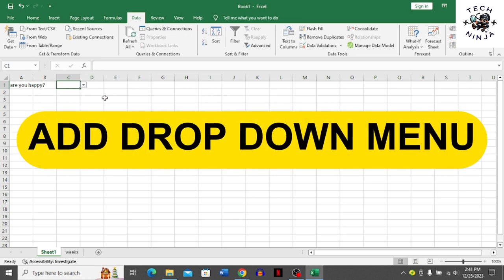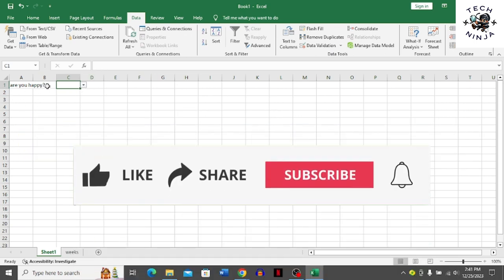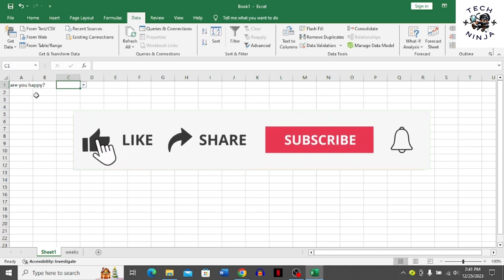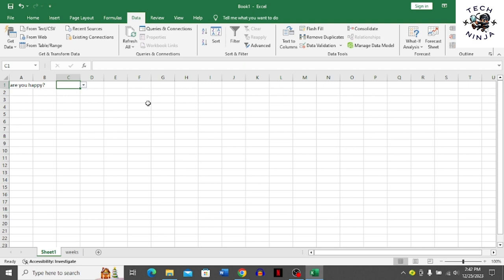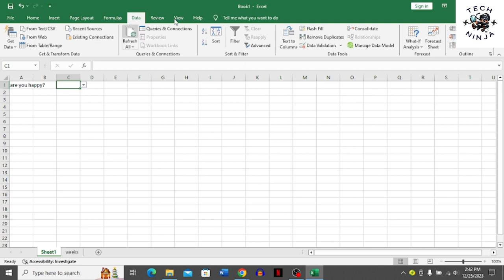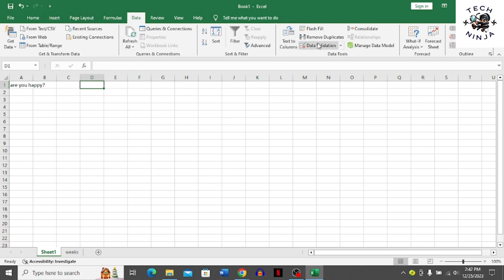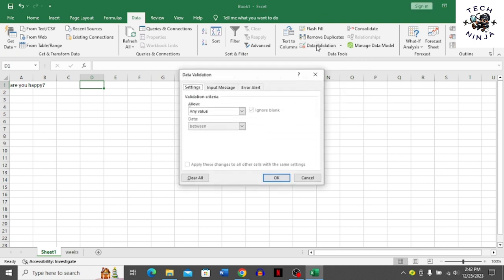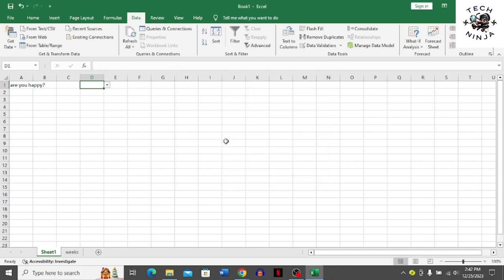How to Create DROPDOWN Menus in MS EXCEL (2025)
In this video, I will show you how to create a dropdown menu in MS Excel very simple and fast. You will learn how to use the Data Validation feature, how to add items to the dropdown list, and how to customize the appearance and functionality of the dropdown menu. This video is suitable for anyone who wants to learn how to create interactive and user-friendly spreadsheets in MS Excel.

TimeStamp

00:00 Intro
00:10 How to Create a Dropdown Menu in MS Excel in 5 Minutes